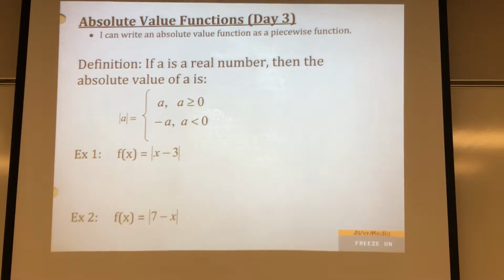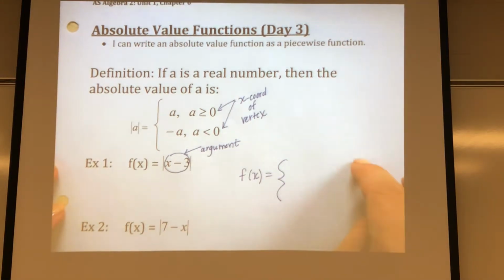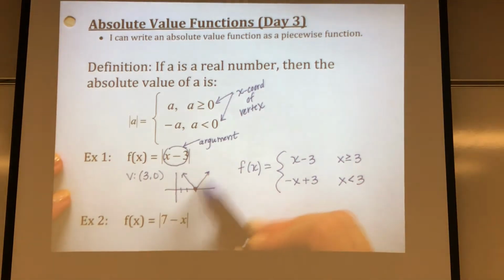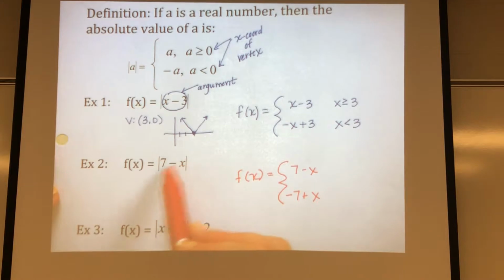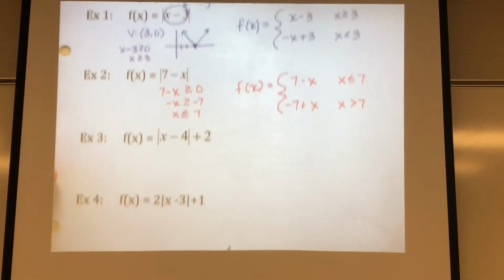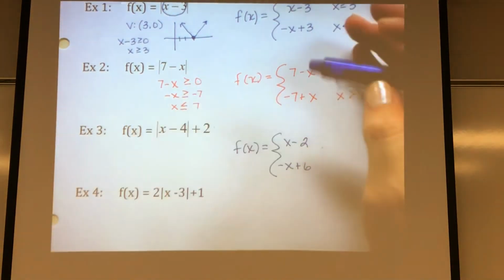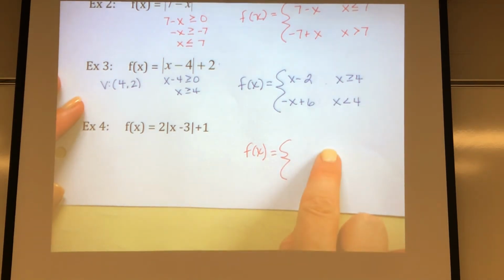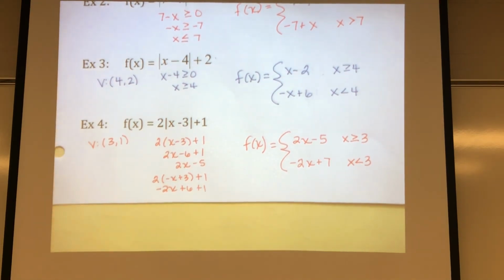Absolute Value Day 3